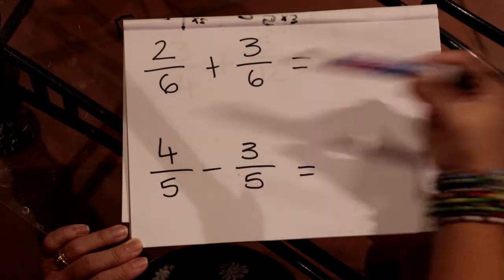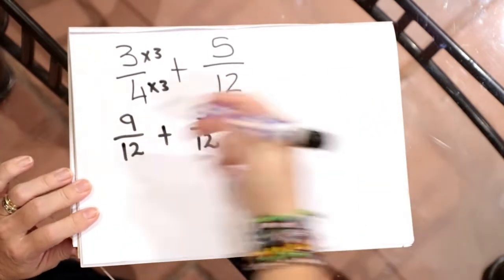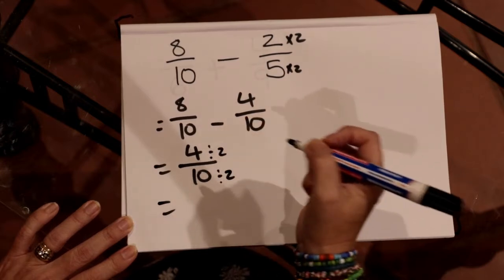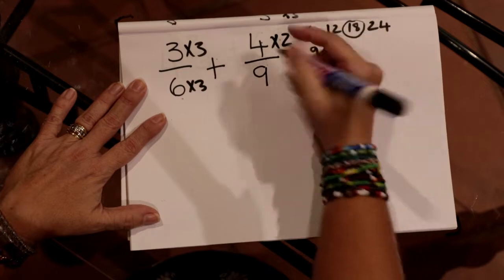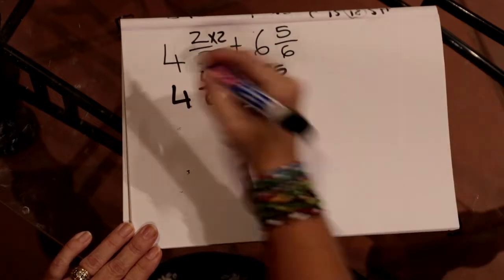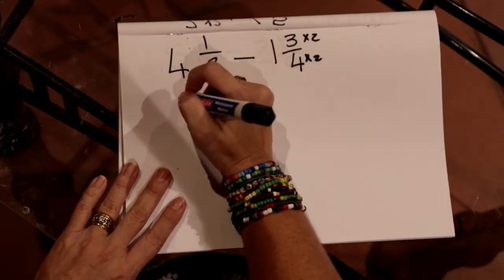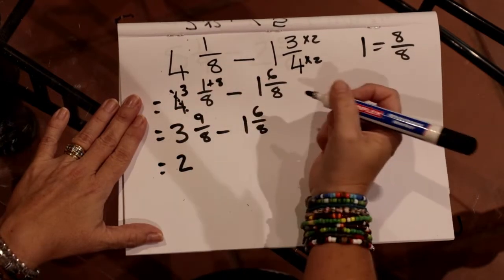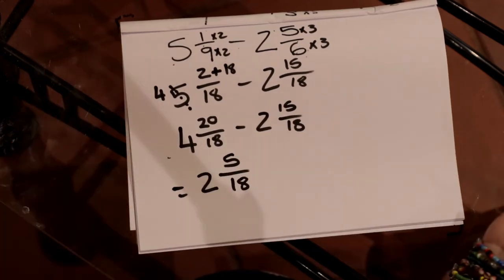Maths - Add and Subtract Fraction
Gr 7 Maths by P. Gray for Huttenpark Gr 7 Learners